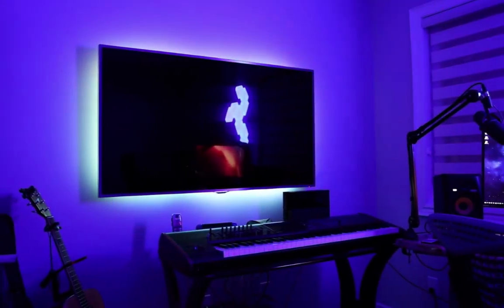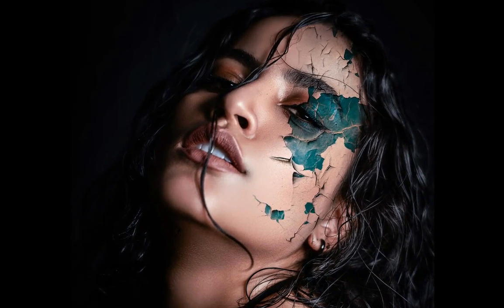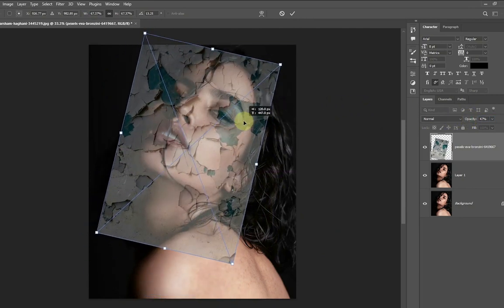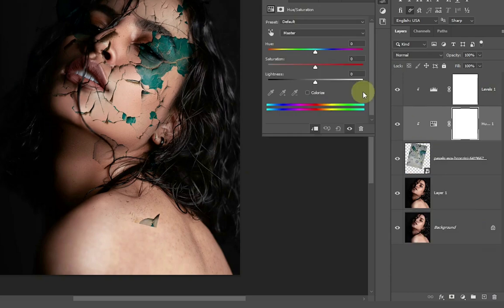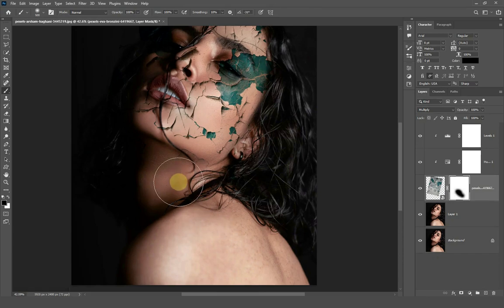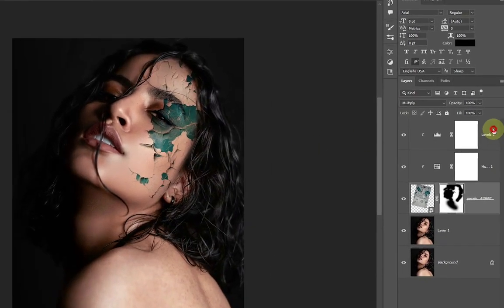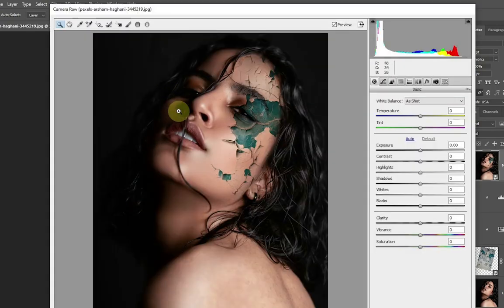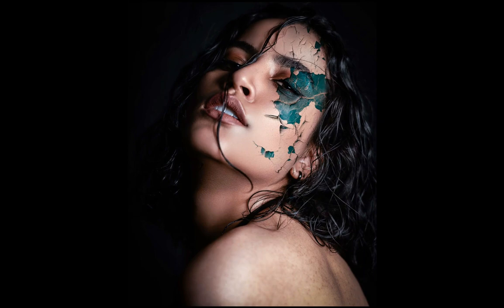Add [Realistic] Peeling Effect to Photos Using Photoshop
In this Photoshop Tutorial video, I'm going to combine multiple stock images to create a Dramatic scene in Photoshop using a variety of Photoshop Manipulation and Matte Painting techniques.